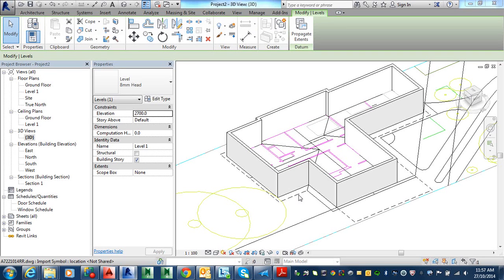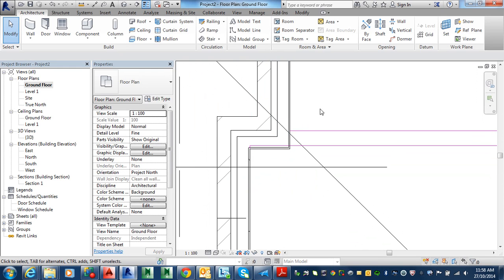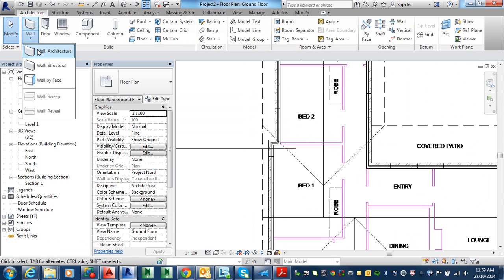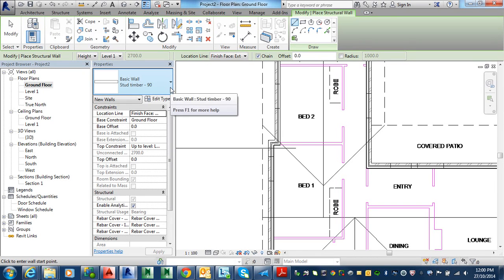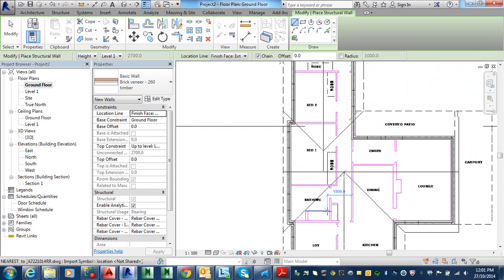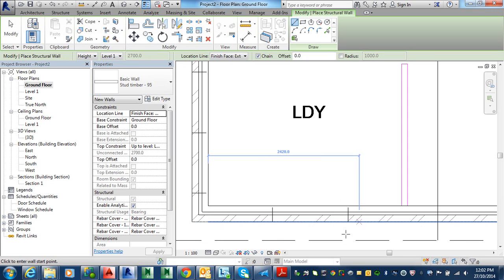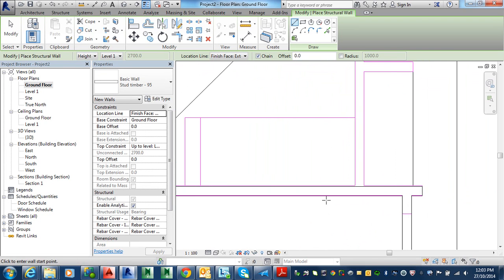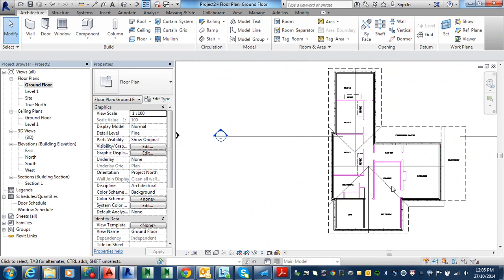BIM Surv 2014 10 27 Tracing Internal Walls